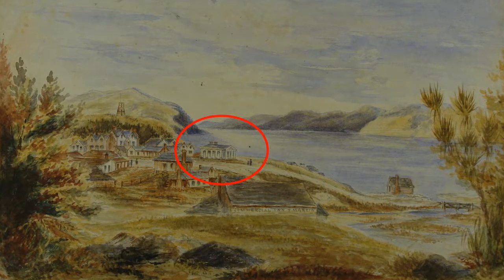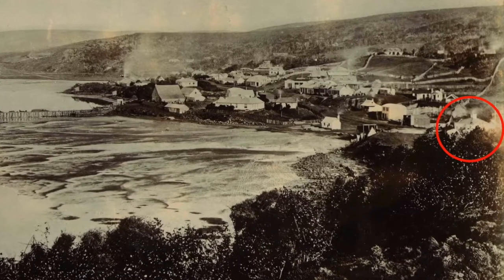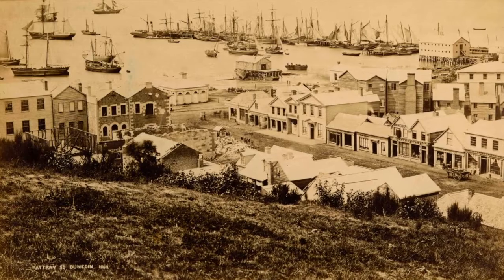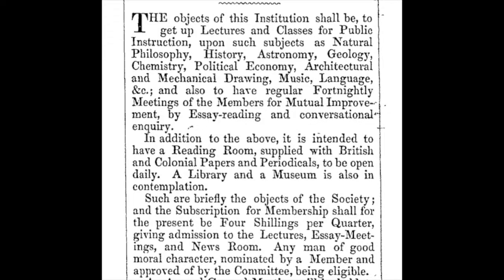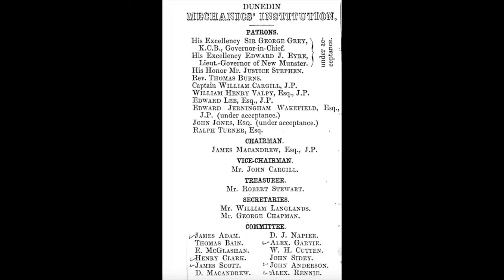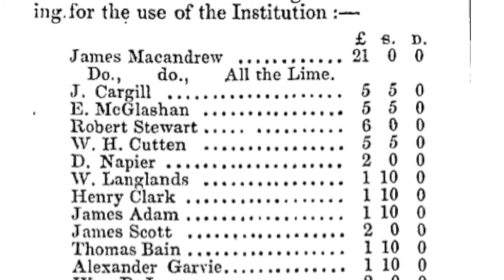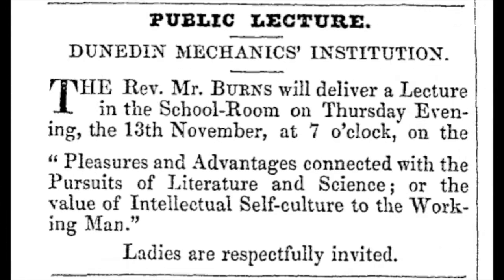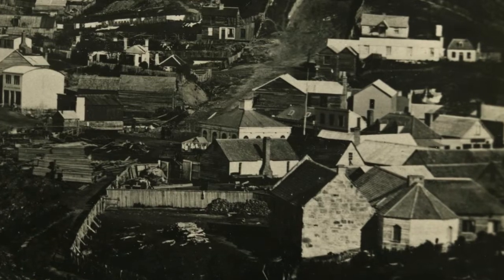Curator's Corner No 44: The Mechanics Institute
A switch away from politics today, well that was the plan.  In fact I'm going to talk about the Mechanics Institute, the development of which was bogged down by the rivalry between the Scots and their Little Enemy.  And then, once completed, this odd looking pioneer building became the location for the early meetings of the Otago Provincial Council. So politics central!